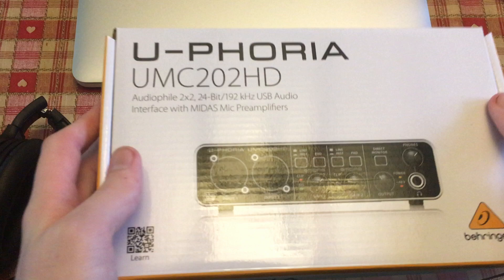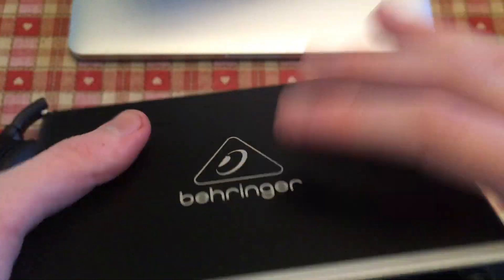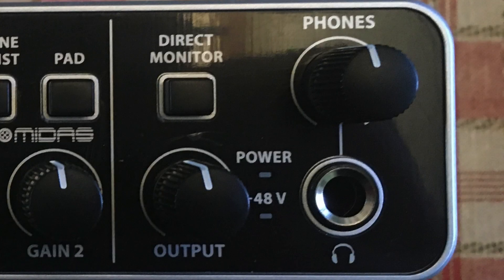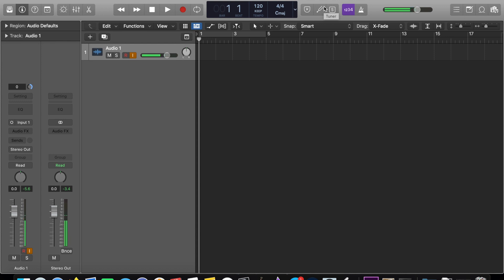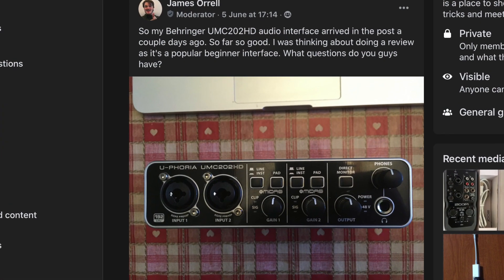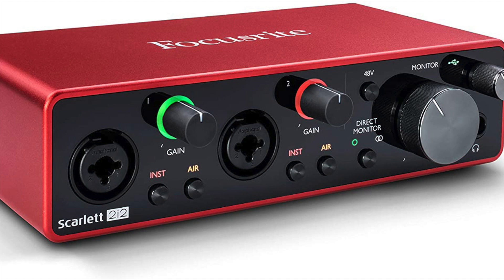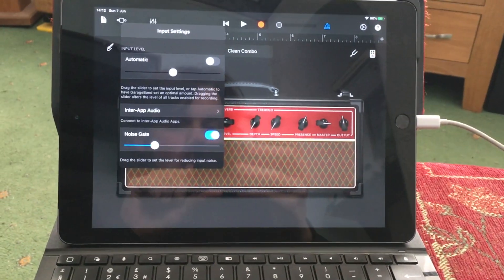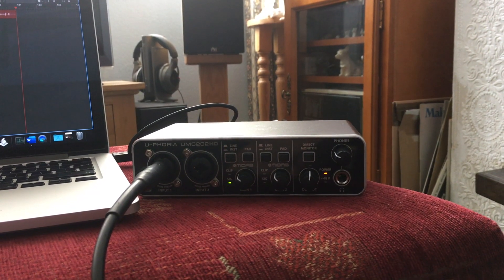Behringer UMC202HD | Digital Audio Review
I recently bought this interface to use for University. In this video, I give my review on the interface and decide whether or not it was worth the money...